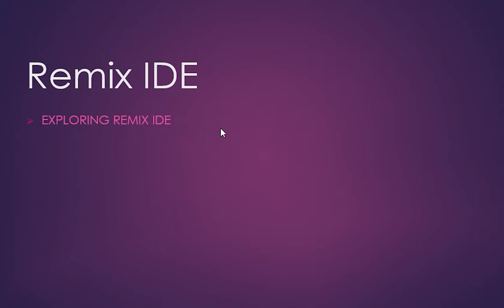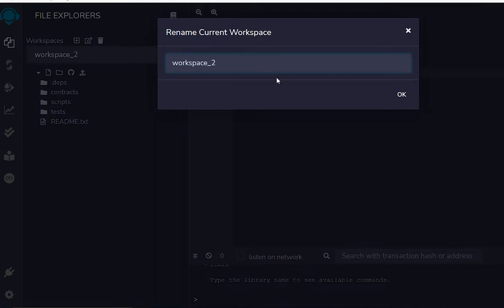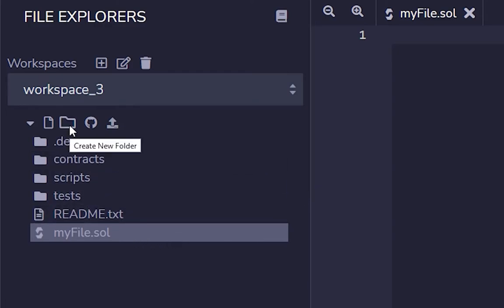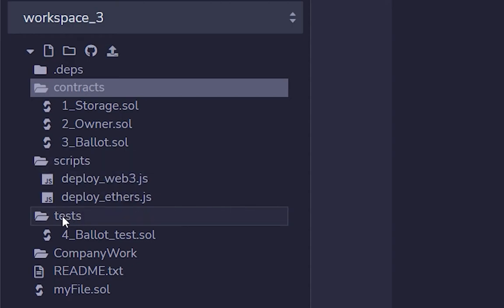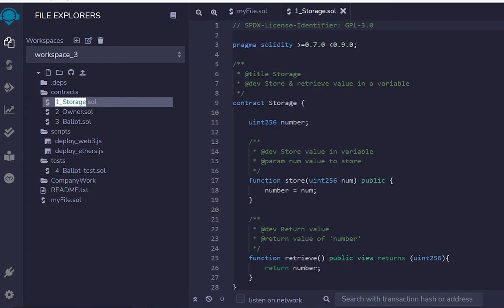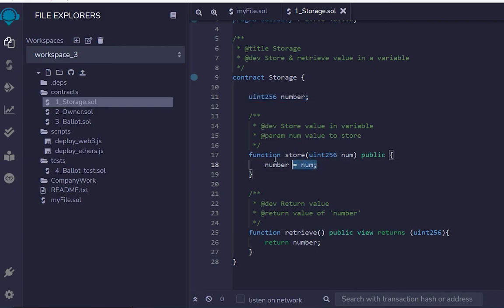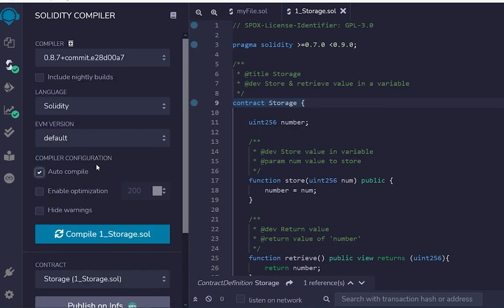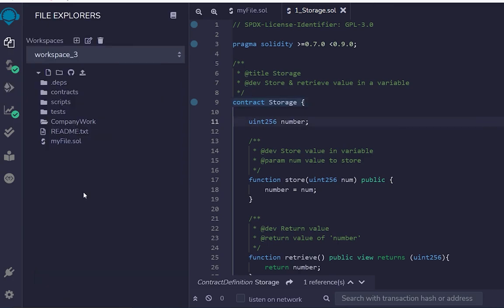Solidity Remix IDE - Part 2 | Complete Course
Hey Tech Family, in this video we'll explore the remix IDE where we write our solidity code.